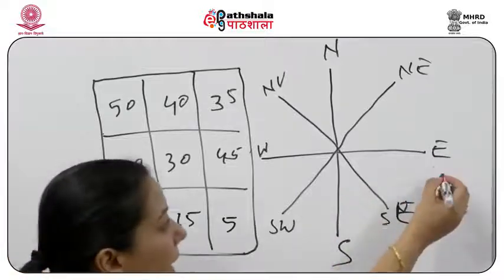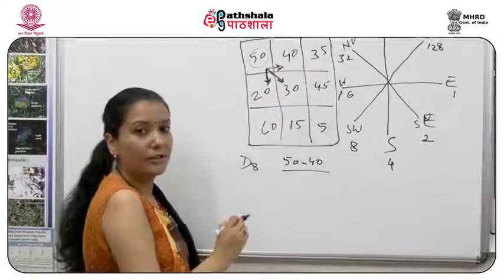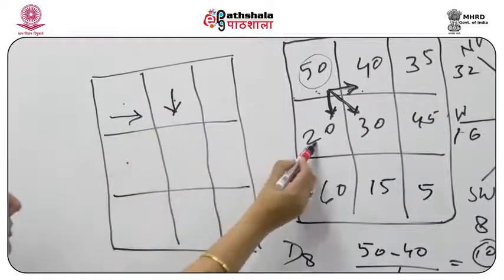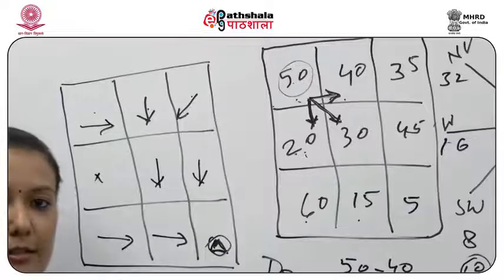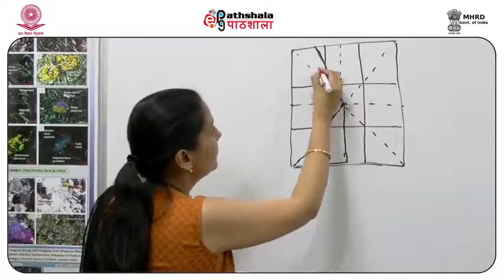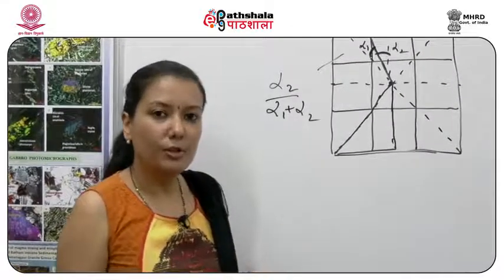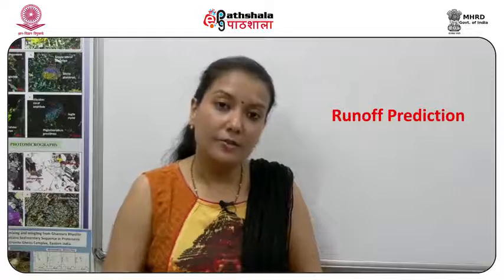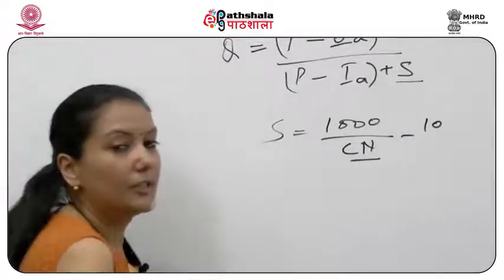Hydrological modeling with GIS